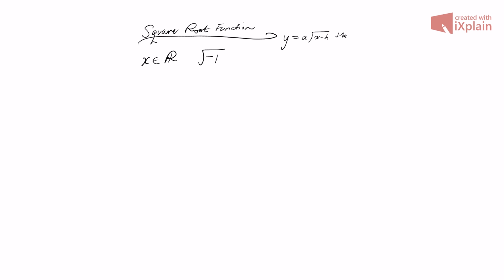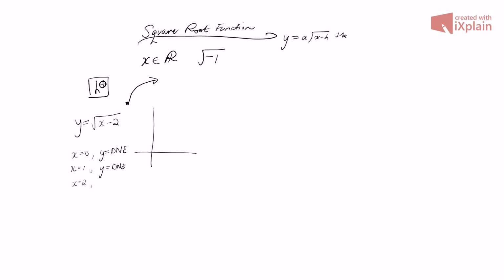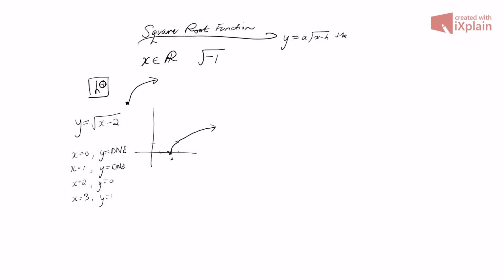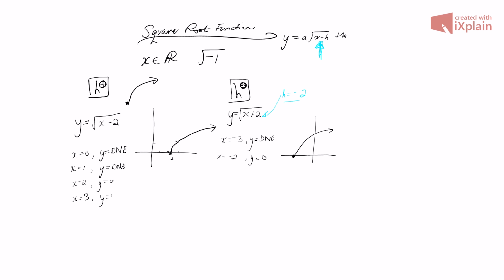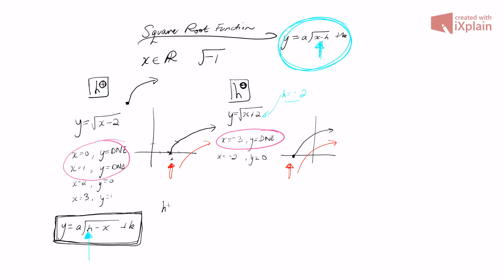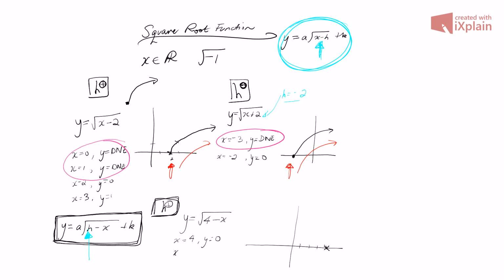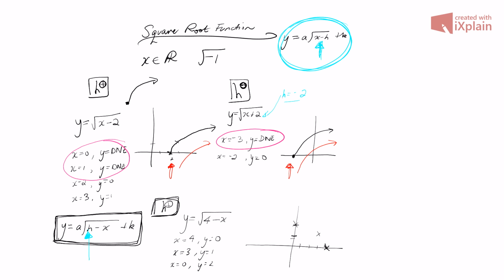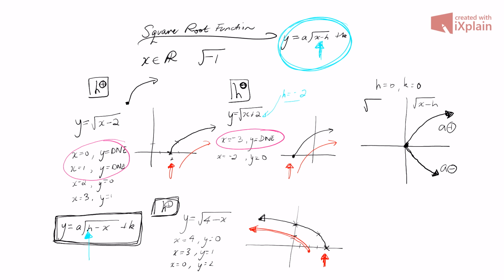Square Root Functions